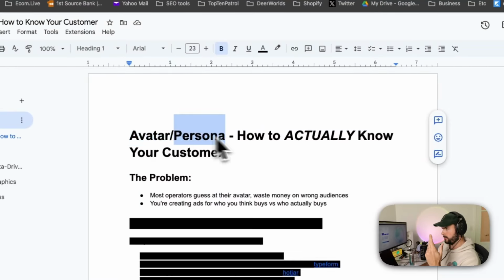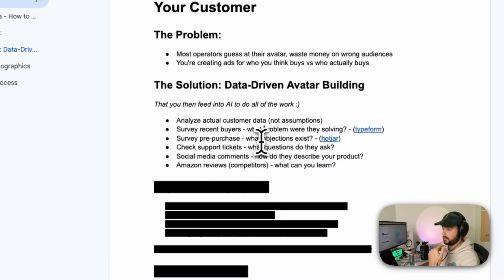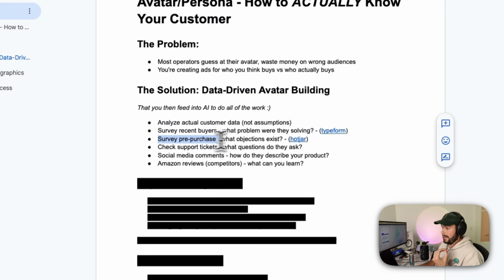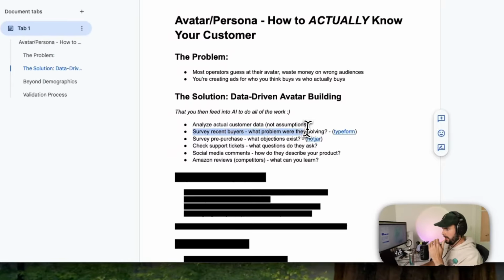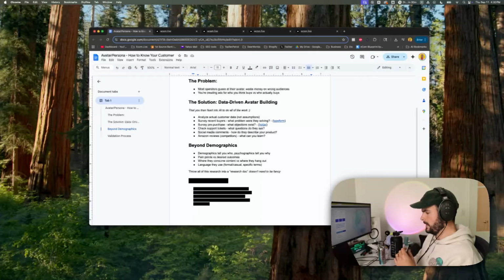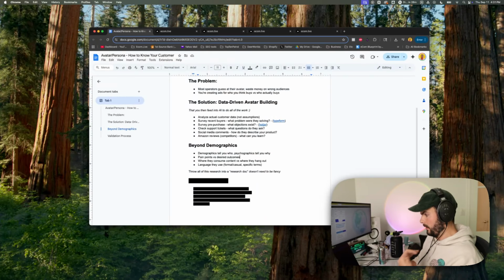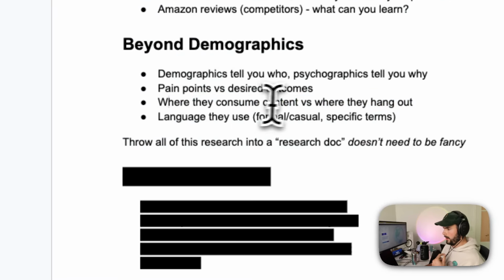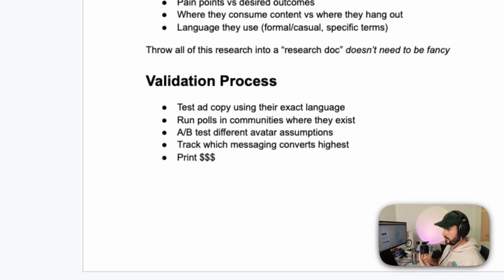i tested 47 customer research methods. only this one actually works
Hope you found this beneficial, lmk in the comments below what topics we should explore next.